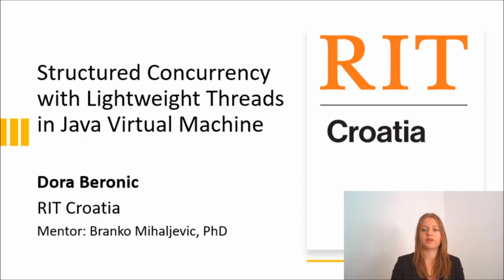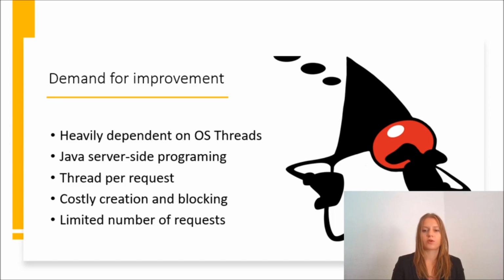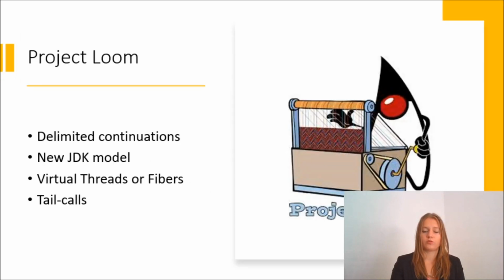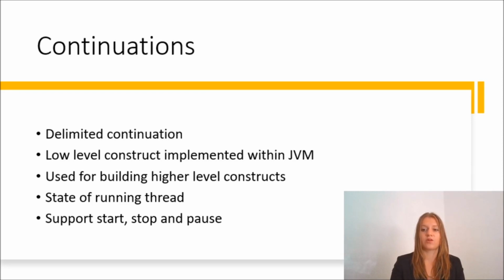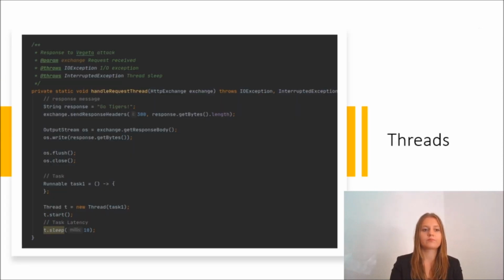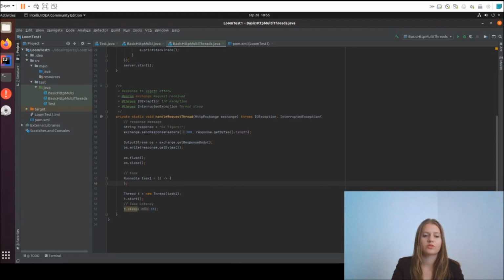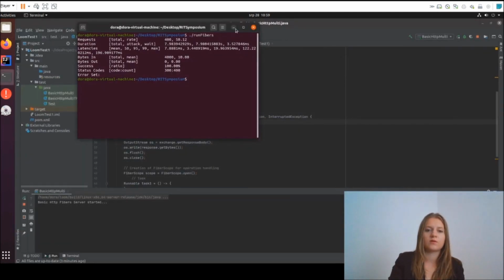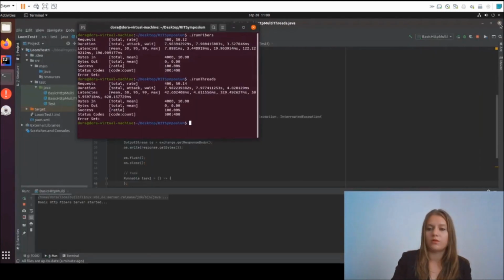Structured Concurrency with Lightweight Threads in Java Virtual Machine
This research explores a new model of structured concurrency in Java Virtual Machine (JVM) achieved with a new implementation of JVM-level threads called fibers. Fibers are experimentally implemented as lightweight virtual threads completely managed by the JVM on top of delimited continuations combined with Java schedulers within the project Loom, unlike the current implementation of threads managed by the operating system. Being managed by the JVM makes fibers more specific to Java application requirements, which enables them to be more efficient and use up fewer resources than heavyweight operating system threads. In this research, we tested and analyzed fibers’ performance and compared them with the current implementation of threads. In the presentation, we explain the concept of structured concurrency relying on virtual threads within JVM and the current implementation of the fibers model together with a demonstration of performance tests on both threads and fibers.